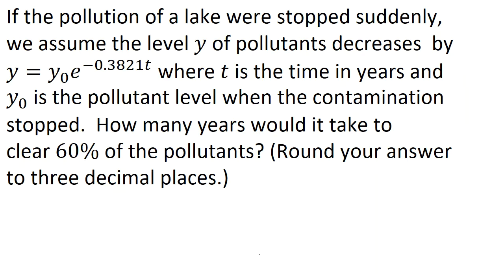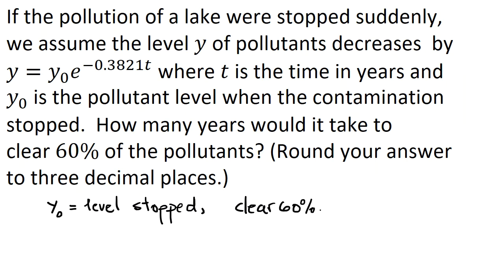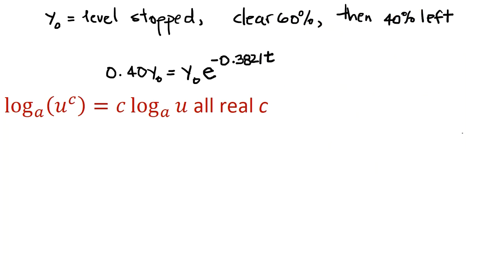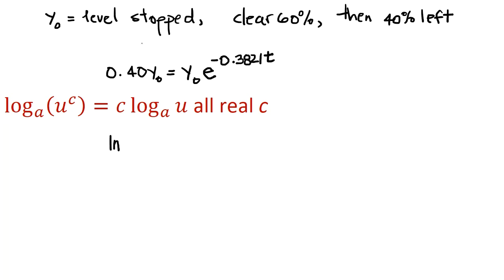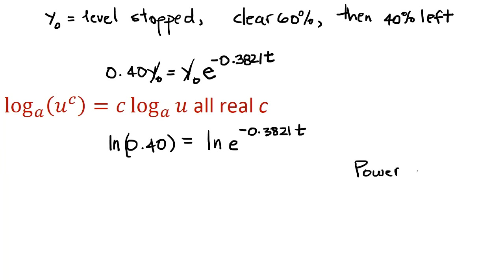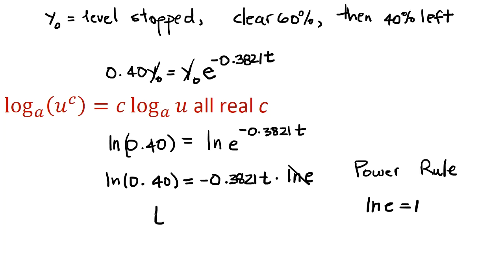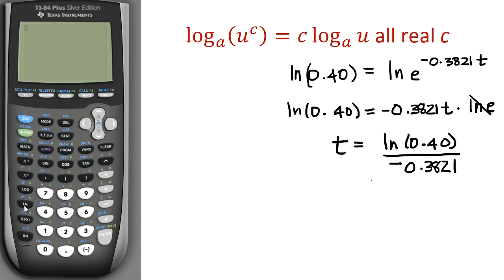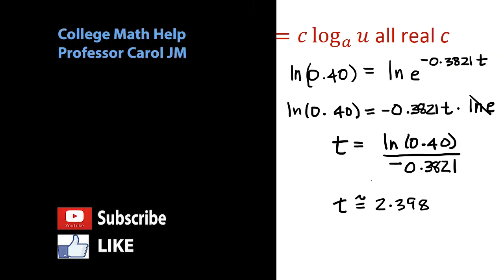Contamination of a Lake (Logarithm Problem)